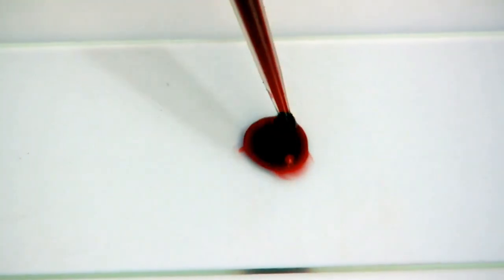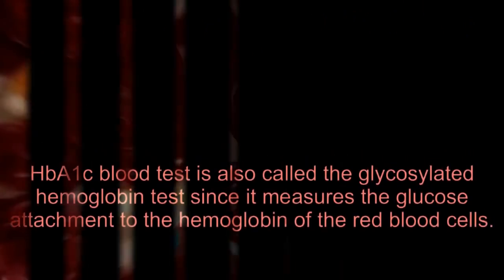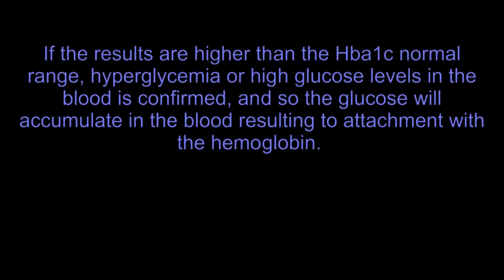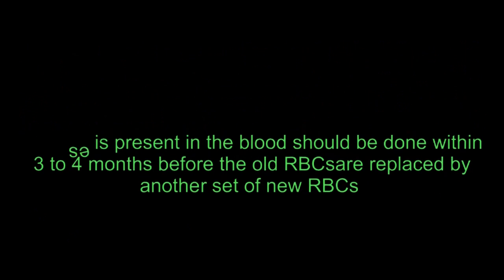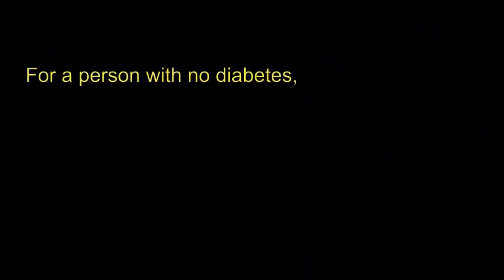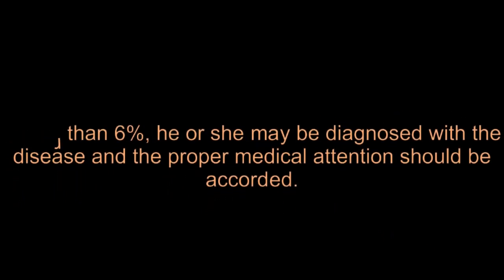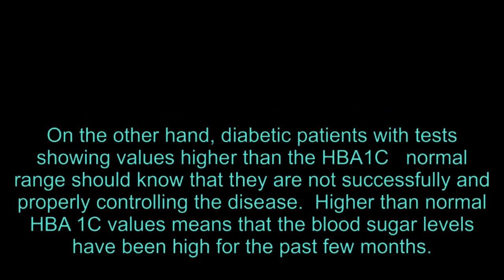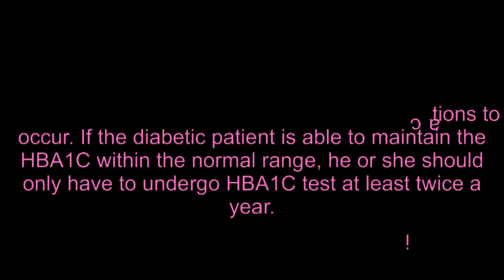Hba1c - Normal Range | Test for Diabetes Screening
HBA1c test serves as a diagnostic screening tool for diabetes. If the results are within the normal range, the person is safe from the complication of diabetes.